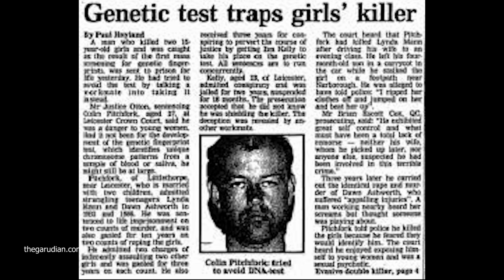The Colin Pitchfork Case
Colin Pitchfork is a British convicted murderer. He was the first person convicted of murder based on DNA fingerprinting evidence and the first to be caught as a result of mass DNA screening. Pitchfork Assaulted and murdered two girls in neighboring  Leicestershire villages, the first in Narborough in November 1983 and the second in Enderby in July 1986. He was arrested on 19 September 1987 and sentenced to life imprisonment on 22 January 1988, after admitting both murders.

He married in 1981 to a social worker, after which he lived in Littlethorpe. The Pitchforks had two sons. Pitchfork had been convicted of indecent exposure and had been referred for therapy at Carlton Hayes Hospital, Narborough.

Pitchfork had obtained work in Hampshires Bakery in 1976 as an apprentice. He continued to work there until his arrest for the murders. According to his supervisor, he was "a good worker and timekeeper, but he was moody ... and he couldn't leave women employees alone. He was always chatting them up."

On 21 November 1983, 15-year-old Lynda Mann took a shortcut on her way home from babysitting instead of taking her normal route home. She did not return and so her parents and neighbours spent the night searching for her. The next morning, she was found raped and strangled on a deserted footpath known locally as the Black Pad.

Using forensic science techniques available at the time, police linked a semen sample taken from her body to a person with type A blood and an enzyme profile that matched only 10% of males. With no other leads or evidence, the case was left open.

On 31 July 1986, a second 15-year-old girl, Dawn Ashworth, left her home to visit a friend's house. Her parents expected her to come home at 9:30 PM; when she failed to do so they called the police to report her missing.

Two days later, her body was found in a wooded area near a footpath called Ten Pound Lane. She had been beaten, savagely raped and strangled to death. The modus operandi matched that of the first attack, and semen samples revealed the same blood type.

The prime suspect was Richard Buckland, a local 17-year-old with learning difficulties, who revealed knowledge of Ashworth's body, and admitted to the Ashworth crime under questioning, but denied the first murder.

In 1985, Alec Jeffreys, a genetics researcher at the University of Leicester, first developed DNA profiling along with Peter Gill and Dave Werrett of the Forensic Science Service (FSS). Using this technique, Jeffreys compared semen samples from both murder victims against a blood sample from Buckland and conclusively proved that both girls were killed by the same man but not by Buckland.  Buckland became the first person to have his innocence established by DNA fingerprinting.

Leicestershire Constabulary and the FSS then undertook an investigation in which more than 5,500 local men were asked to volunteer blood or saliva samples. This took six months, and no matches were found. In 1987, one of Pitchfork's colleagues at the bakery, Ian Kelly, revealed in a Leicester pub that he had taken the blood test under Pitchfork's name.

Pitchfork told Kelly that he could not give blood under his own name because he had already given blood while pretending to be a friend of his who had wanted to avoid being harassed by police because of a youthful conviction for burglary. A woman who overheard the conversation reported it to the police.

On 19 September 1987, Pitchfork was arrested. During subsequent questioning, Pitchfork admitted to exposing himself to more than 1,000 women, a compulsion that began in his early teens.
He later progressed to sexual assault and then to strangling his victims in order to protect his identity.

He pleaded guilty to the two rapes/murders in addition to another incident of sexual assault and was sentenced to life imprisonment. The Lord Chief Justice at the time of his sentencing said: "From the point of view of the safety of the public I doubt if he should ever be released."

The Secretary of State set a minimum term of 30 years; in 2009, Pitchfork's sentence was reduced on appeal to 28 years. On 22 April 2016, the Parole Board for England and Wales heard Pitchfork's case for early release on parole.

Pitchfork's advocates presented evidence of his improved character, noting that Pitchfork had furthered his education to degree level and had become expert at the transcription of printed music into braille, for the benefit of the blind. The families of victims Lynda Mann and Dawn Ashworth opposed his release on parole.

On 29 April 2016, the Parole Board announced that Pitchfork's petition for parole had been denied, but then issued a recommendation that he be moved to an open prison. In January 2017, Pitchfork was moved to an undisclosed open prison. In 2018, he was denied parole. In 2017, he was spotted walking around Bristol.